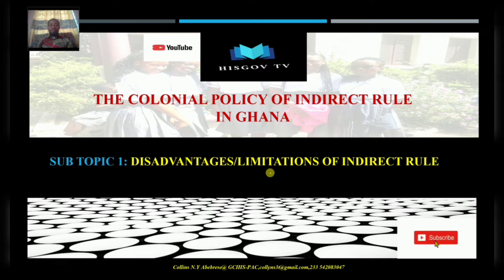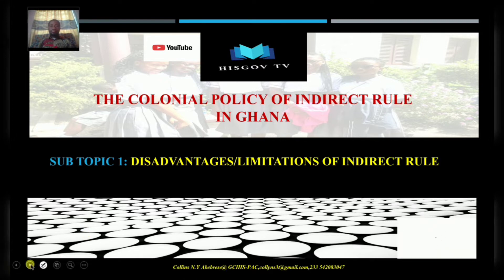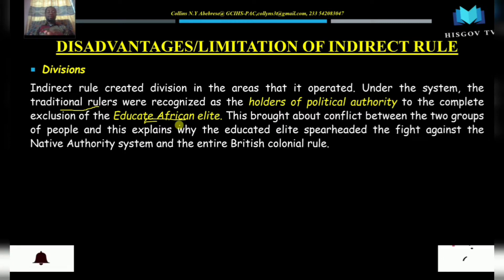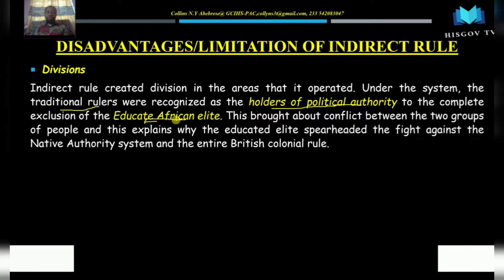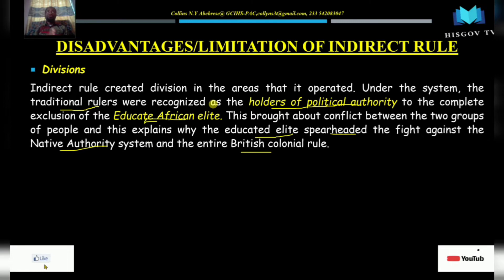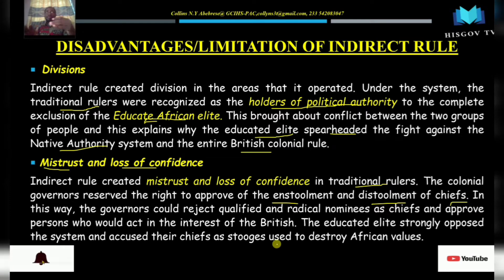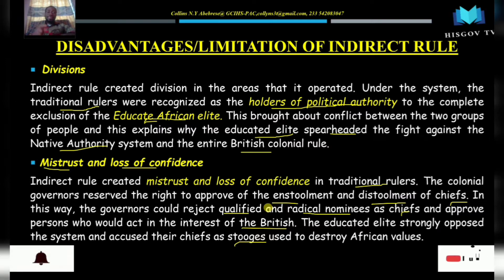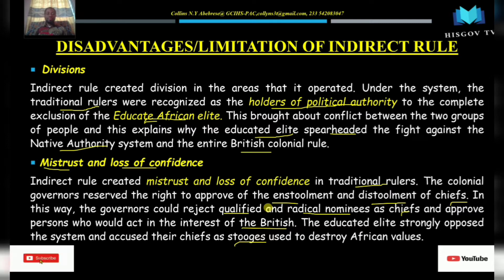Why was the indirect rule policy disadvantageous to Africans?🤷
Indirect rule was the plan to use existing tribal structures and traditions as conduits for establishing rules and regulations while English officials worked behind the scenes and could exercise a veto power. In some cases the British designated a person to act as "chief" in settings where there was no clearly hierarchical structure in place.